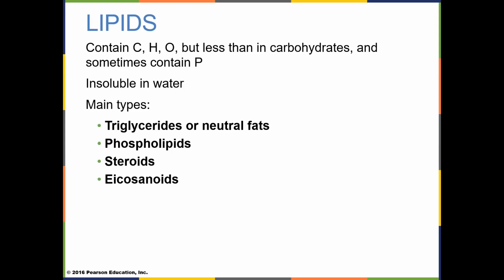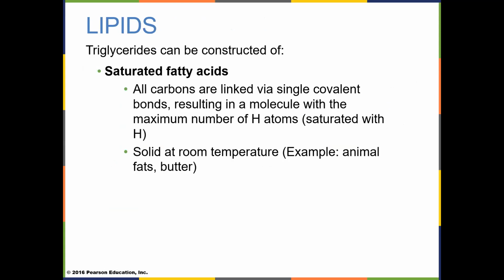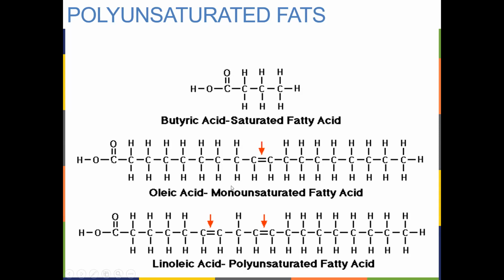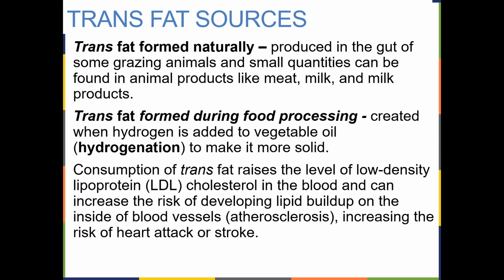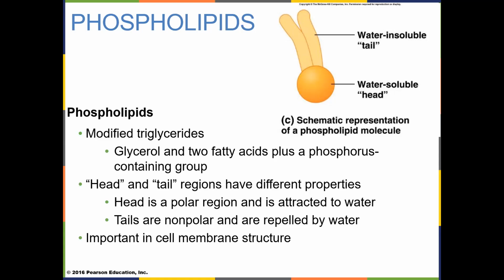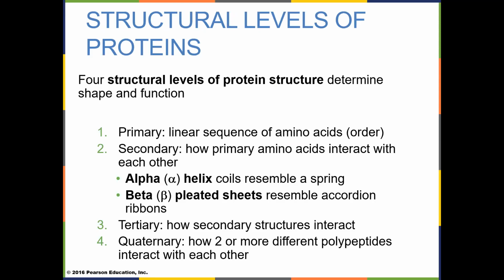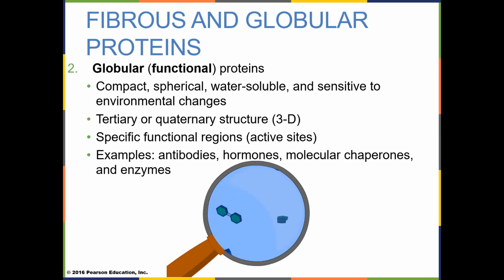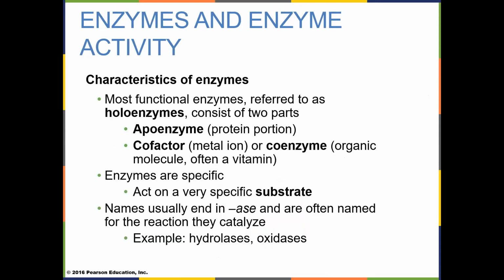AP1 Lecture BIOL 2010 A13 September 14, 2021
Chemistry through enzymes